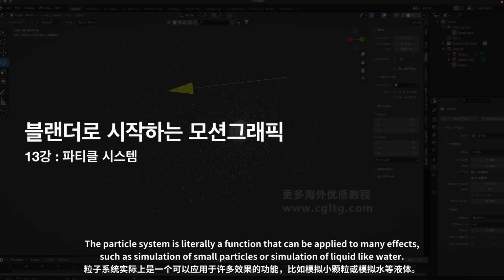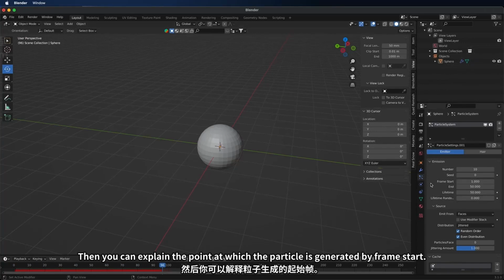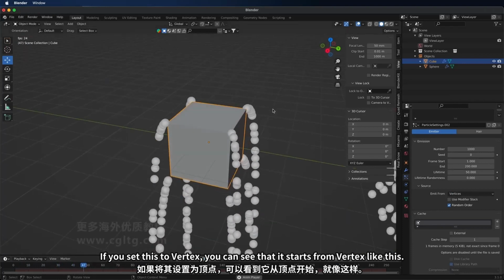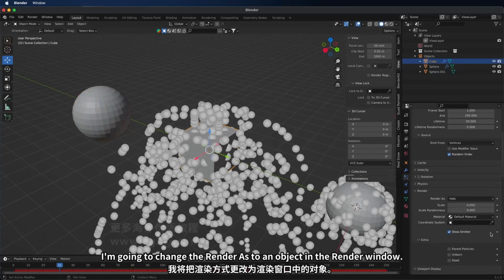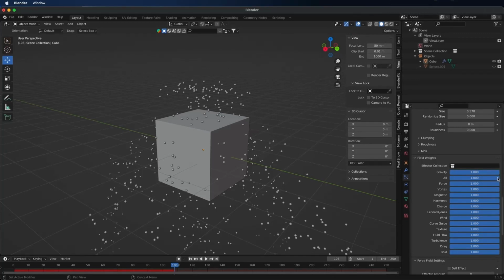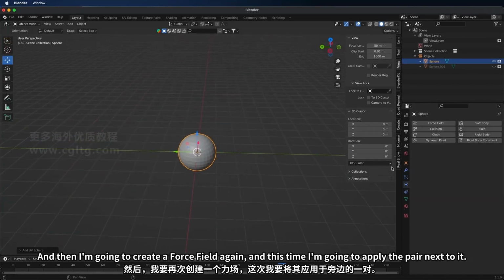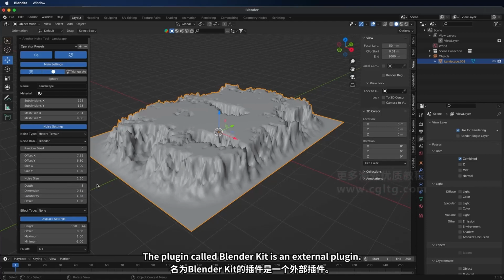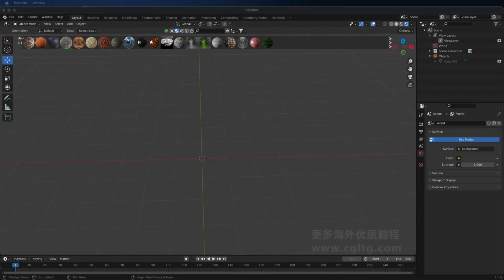Example 02 Basic knowledge of Particle Systems in Blender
blenderguru (popular Blender tutorial channel)